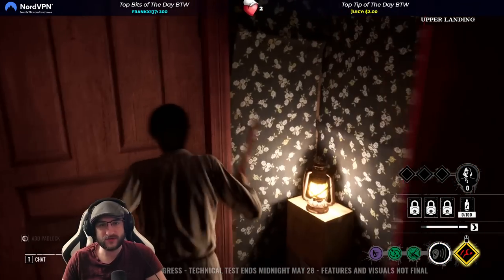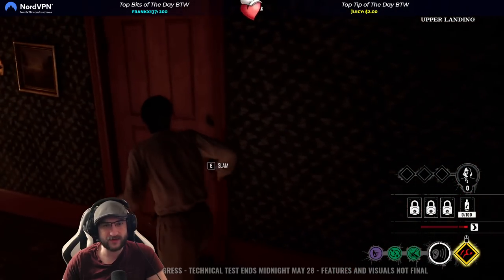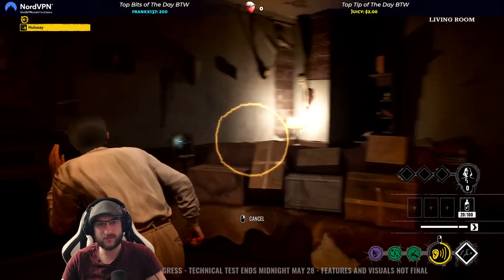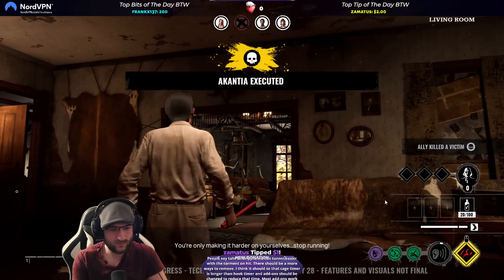HES ACTUALLY ROLEPLAYING LEATHERFACE! TEXAS CHAIN SAW MASSACRE THE GAME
FOLLOW EVERYTHING!